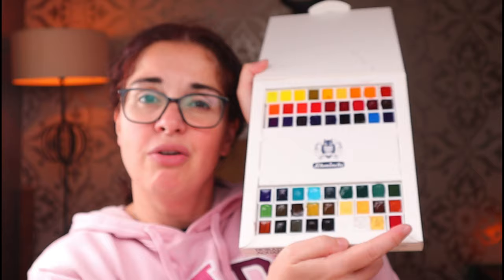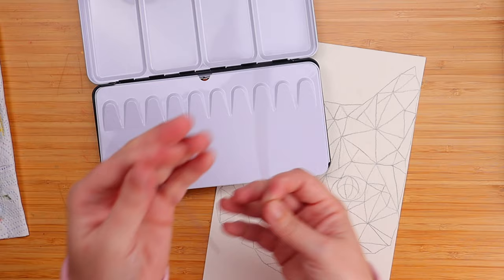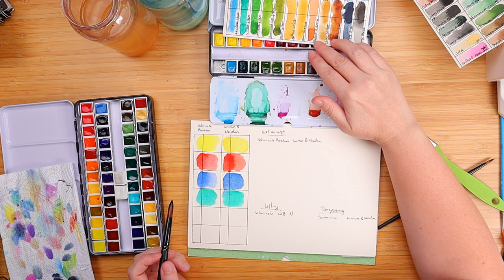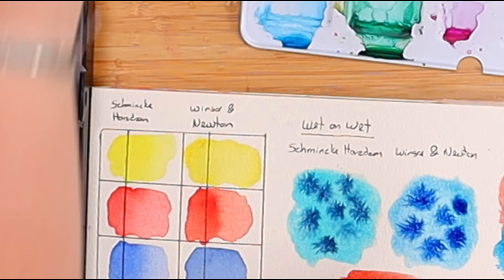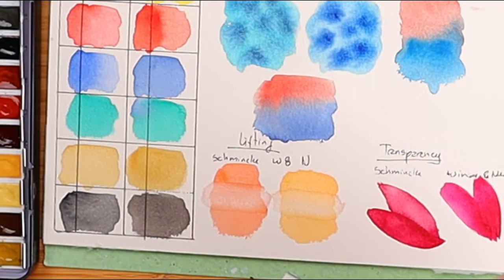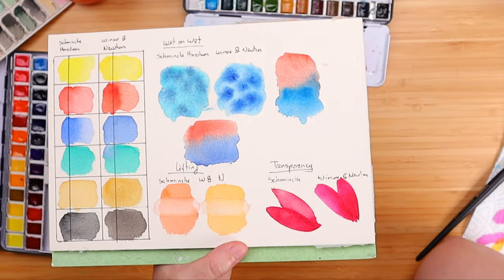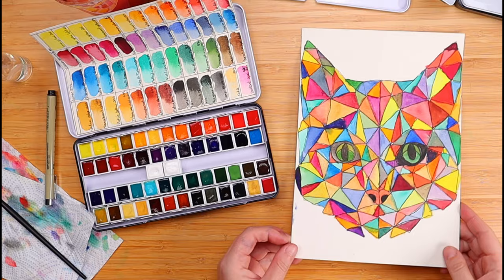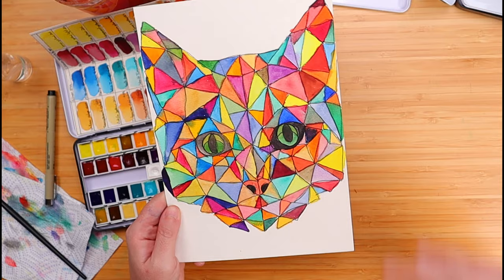Winsor & Newton Vs. Schmincke Horadam | Artist-Grade Watercolor Showdown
It's the Ultimate Professional Watercolor Showdown: Winsor & Newton vs Schmincke Horadam: What is the best Watercolor Brand?

We'll swatch test and paint with both watercolor brands and find out!

✅ Stuff I used for this project:
* Schmincke Horadam Aquarell 48 Watercolor Set
* Winsor & Newton Professional Water Colour Lightweight Metal Box, 24 Half Pans
* Moleskine Art Watercolor Album
* Academie Watercolor Paper 100% cotton
* Van Gogh Black Watercolor Paper
* Schmincke Akademie 24 Watercolor Set
*Meiliang Watercolor Paint Set of 36
*Kuretake GANSAI TAMBI 36 Watercolors set